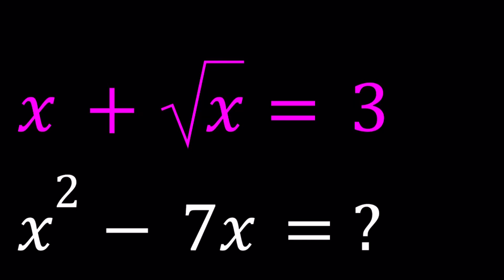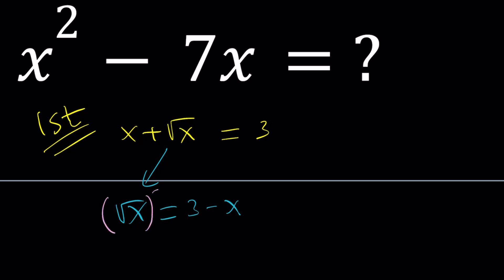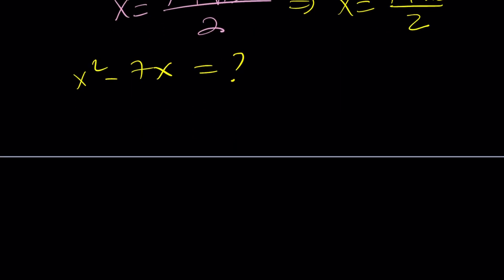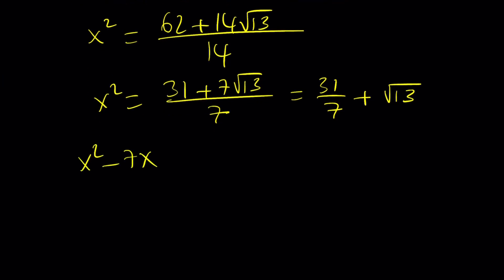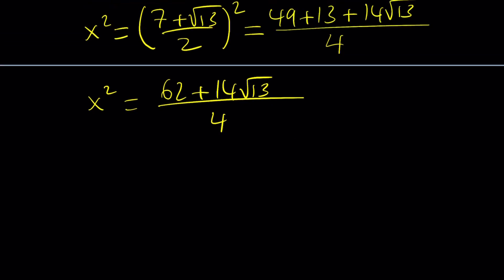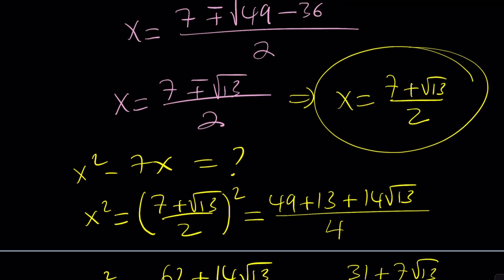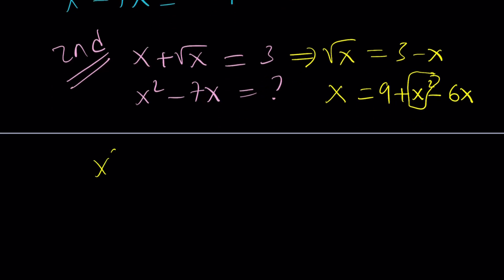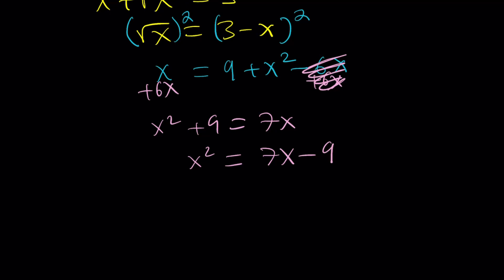Let's Evaluate An Algebraic Expression